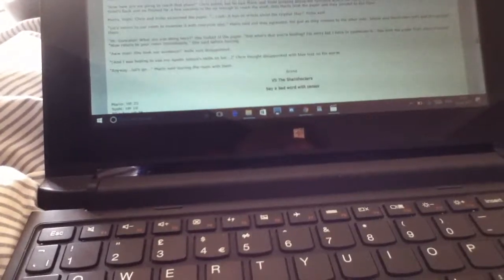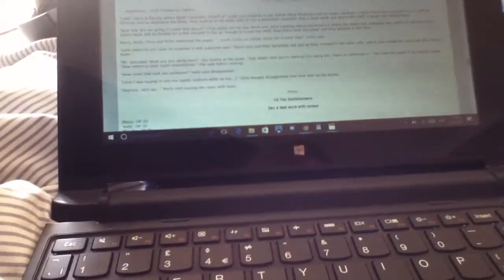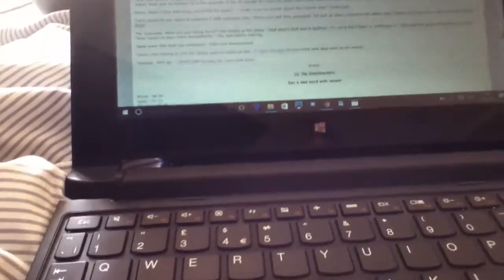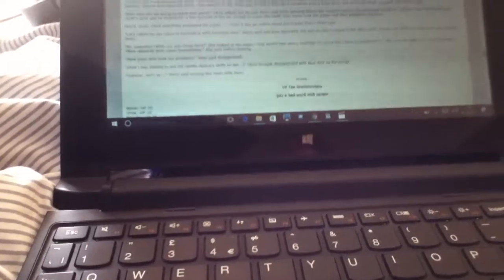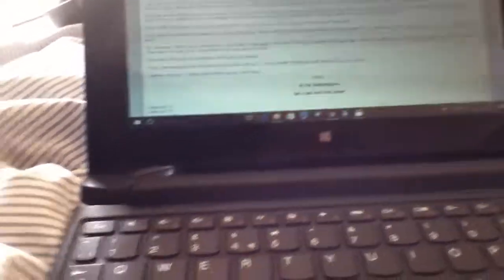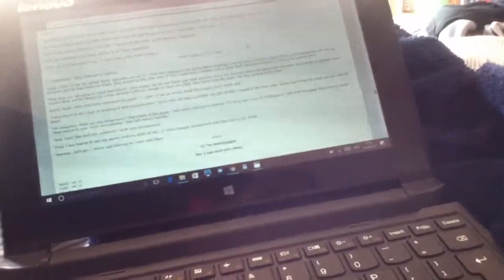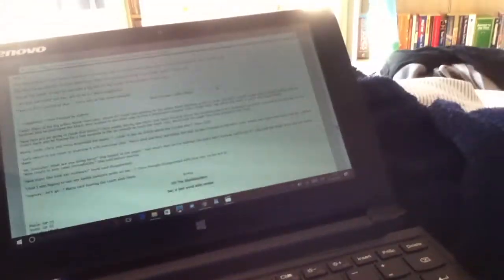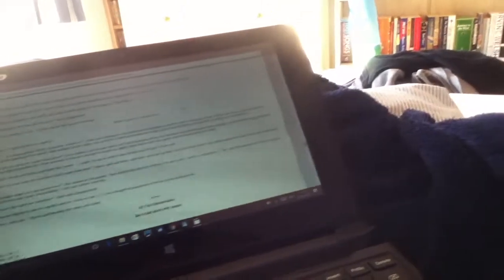Subspace Emissary's Worlds Conquest FULL READING: Part 274 - Anime Tiddies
(Recorded 31/5/17)

In which the narrator goes off on various dumb tangents, covering everything from the ethics of cyberbullying to To-Love-Ru. Fuck I used to be such a prick.